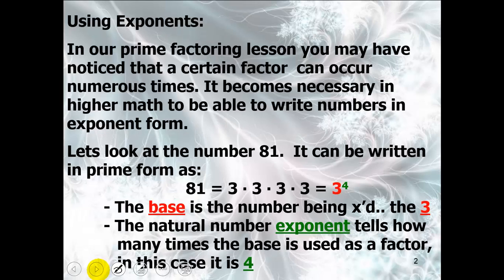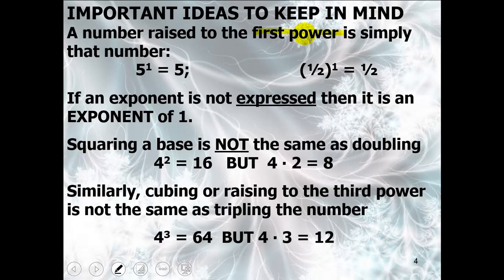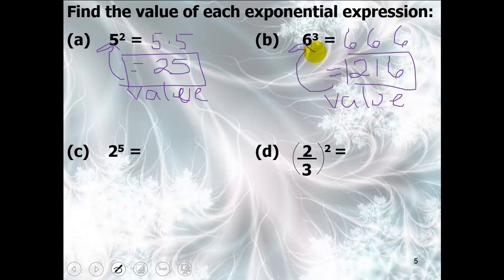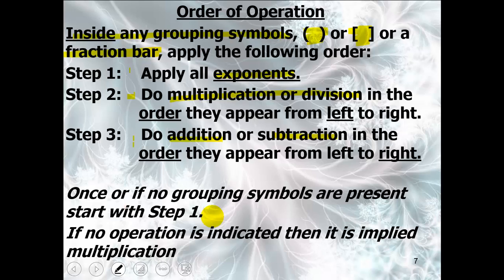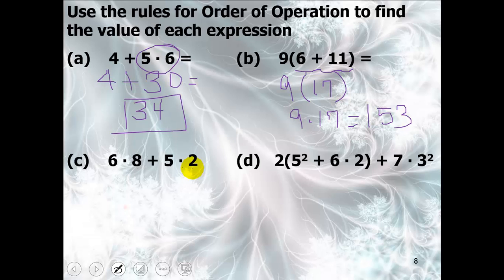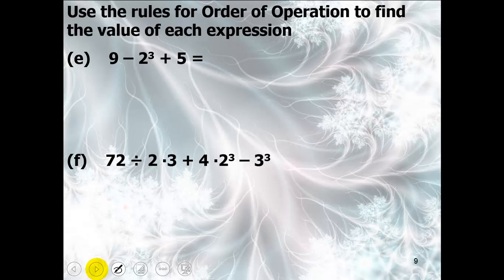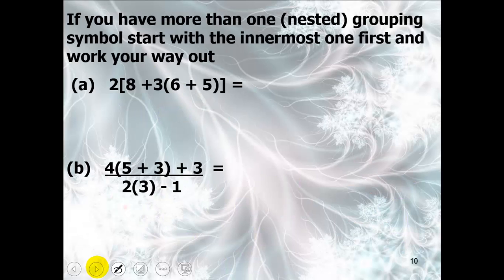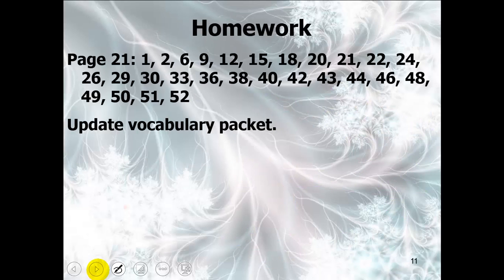FCA Lesson 1.2 Day 1 Exponents and Order of Operations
Review of basics of exponents and simplying exponential expression